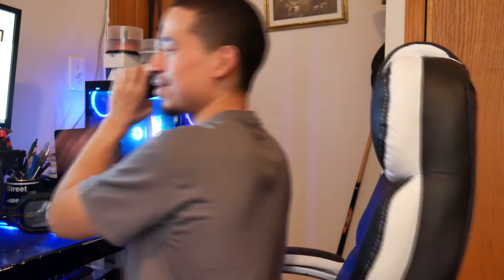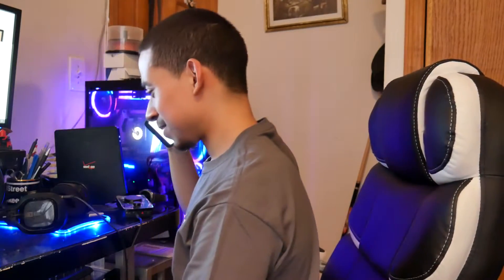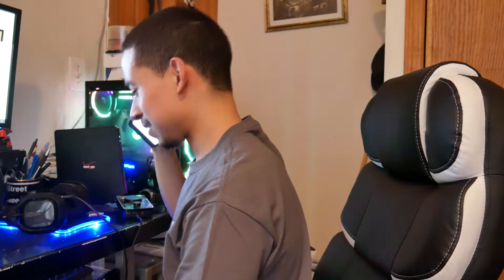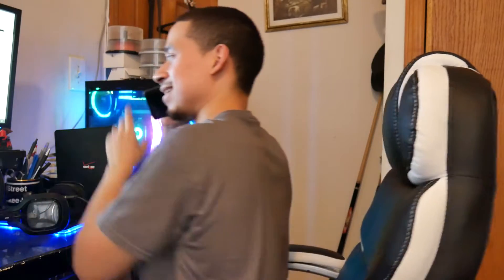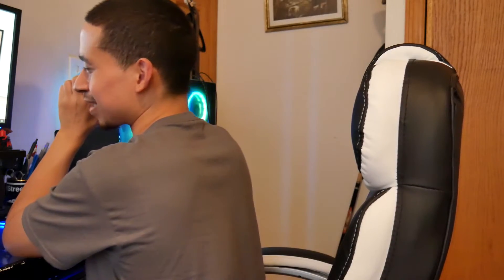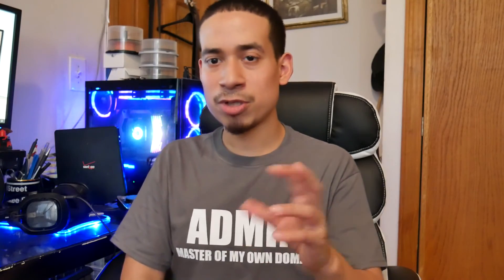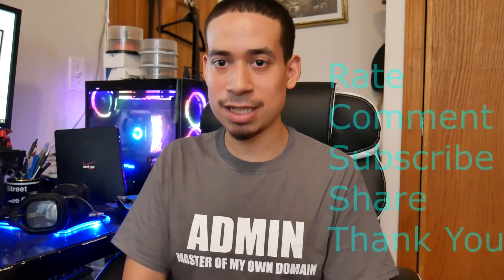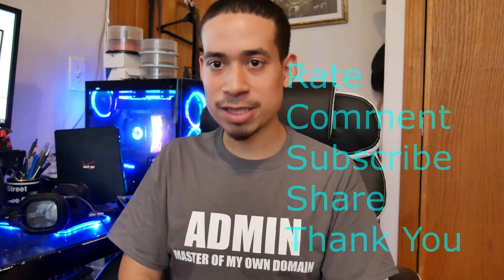IT: How to Answer Helpdesk/IT Support Phone Calls? (Proper Etiquette)